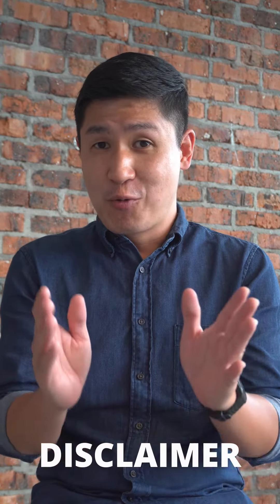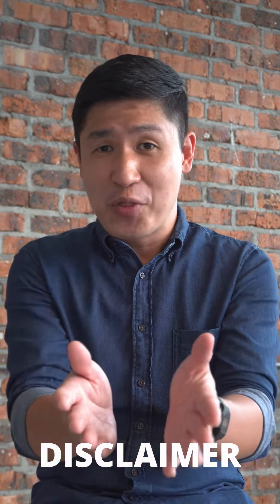Level Up - Step 2 of Design Thinking Ep3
Change Your World is proud to bring you "LEVEL UP" weekly video snippets on Design Thinking to Level Up your work development. Tune in this week to our CYW facilitator - Marcus Toy as he share with you Step 2 of Design Thinking - DEFINE.

Note: If you have not seen Ep 2, we would greatly encourage you to do so first before watching Ep 3. You can watch Ep 2 here:

PM us in the button below if you're interested to know more about Design Thinking training for your employees today.